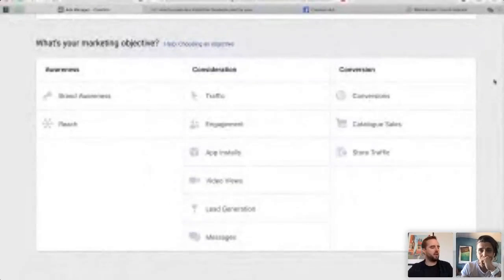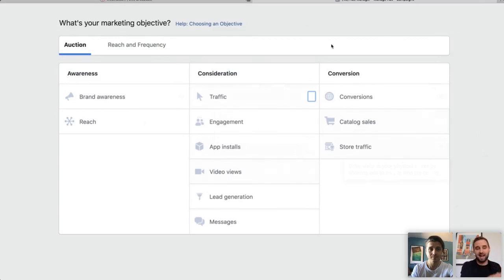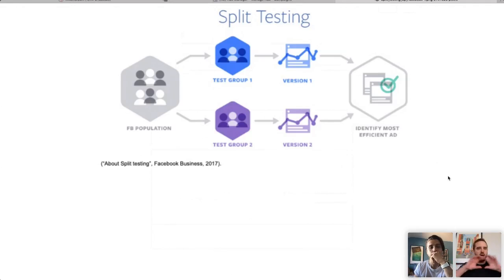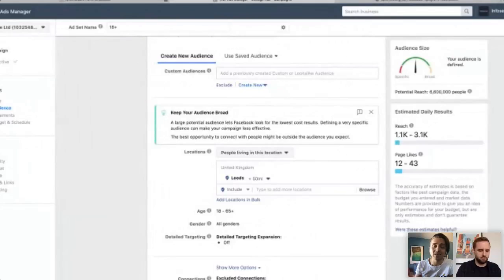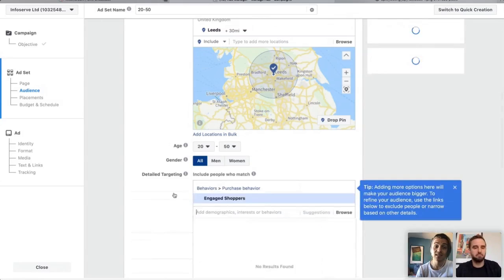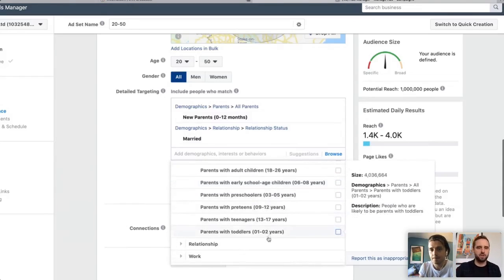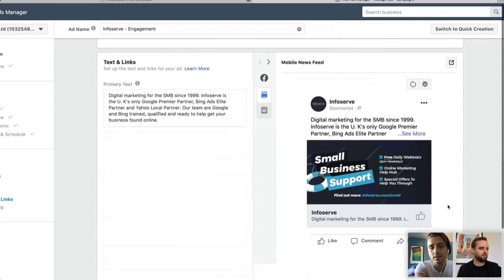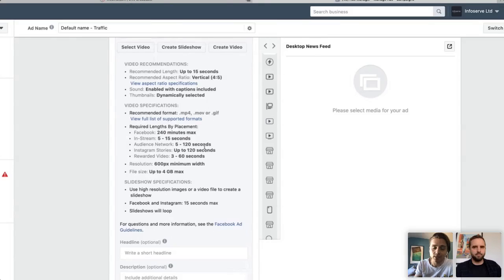Social Media / How to set up a Facebook Ads Campaign